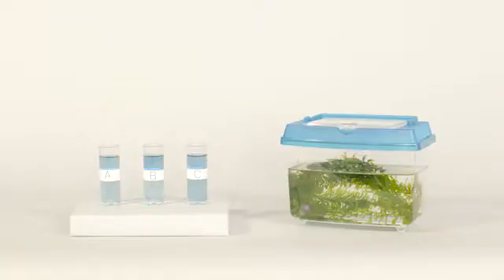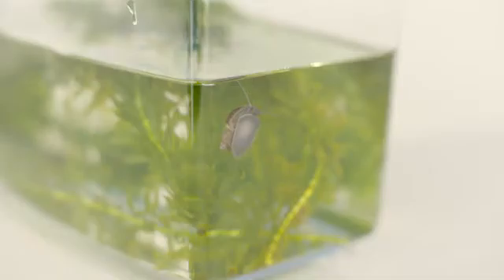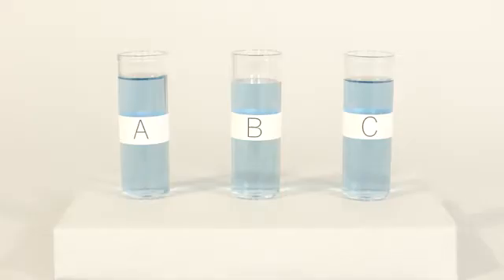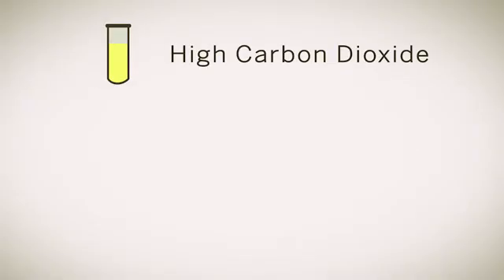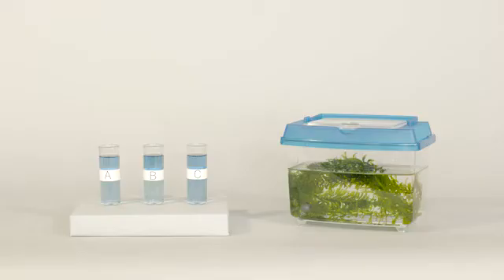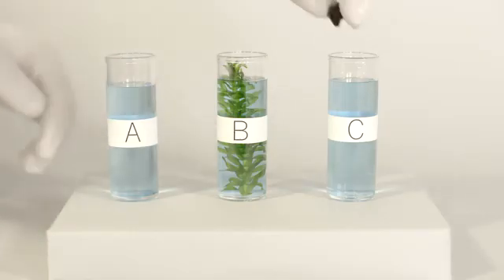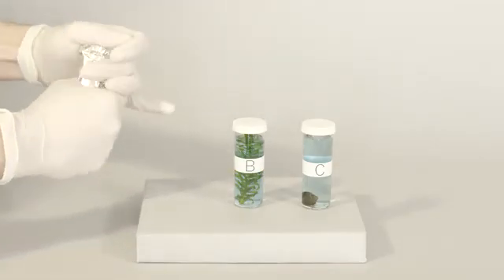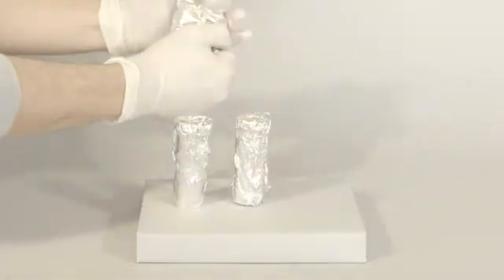Snail and Elodea Experiment, Part 1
ME 2.1